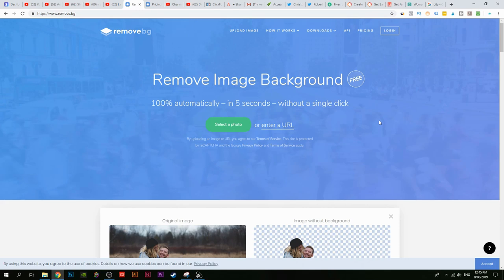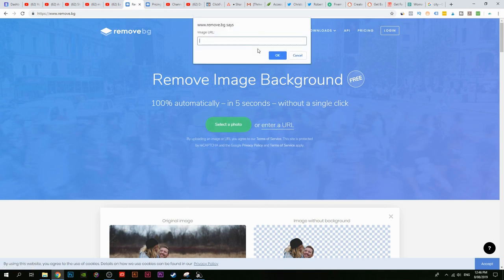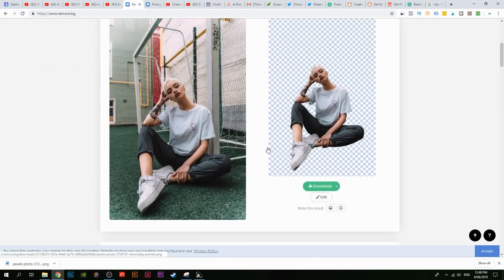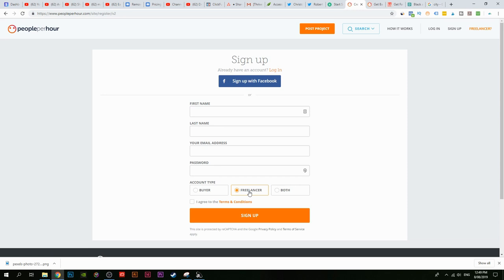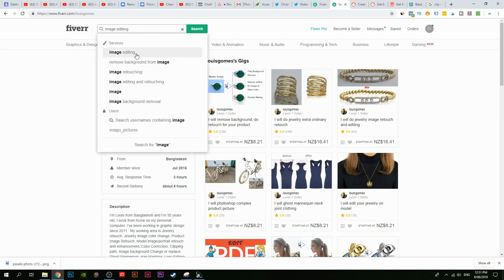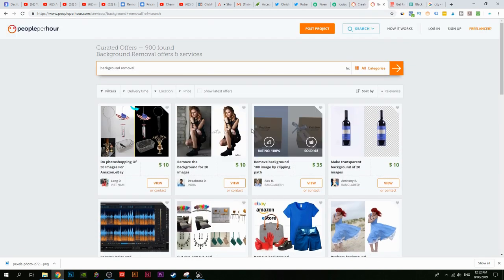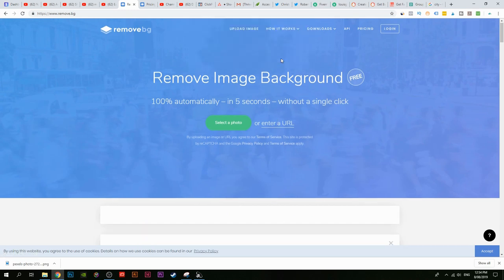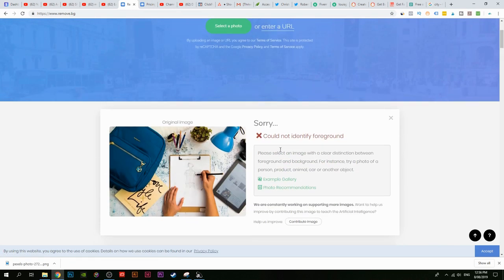Earn $5 - $25 Just Uploading Photos (SUPER EASY!) | Make Money Online